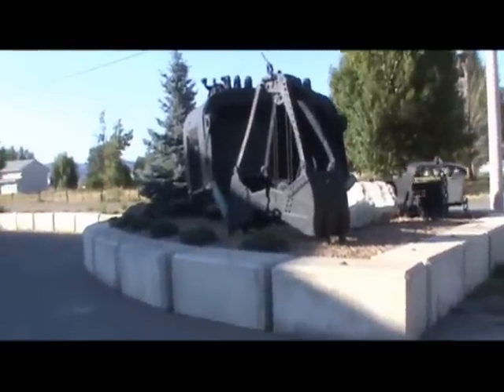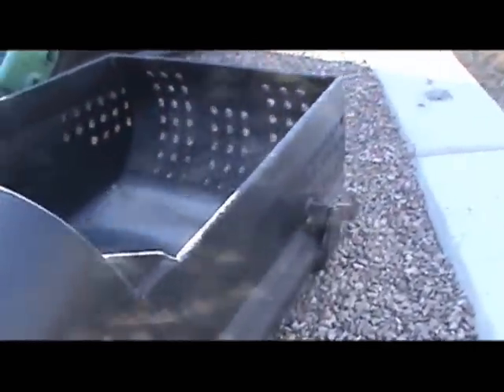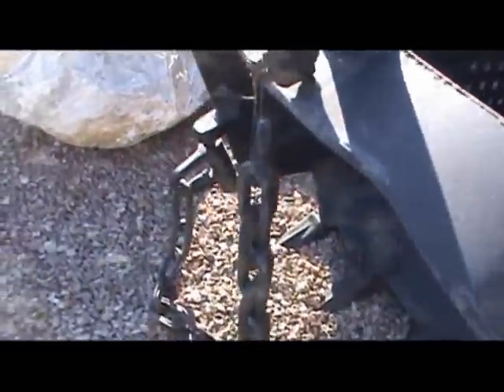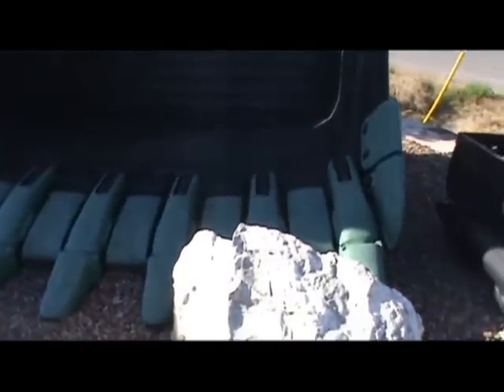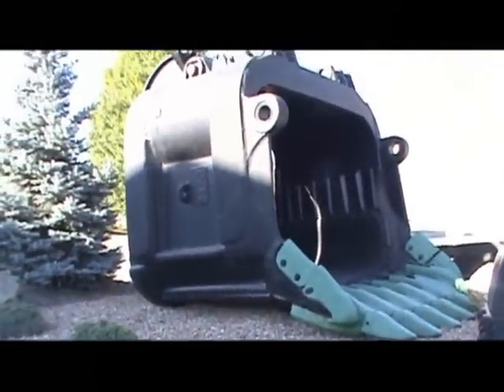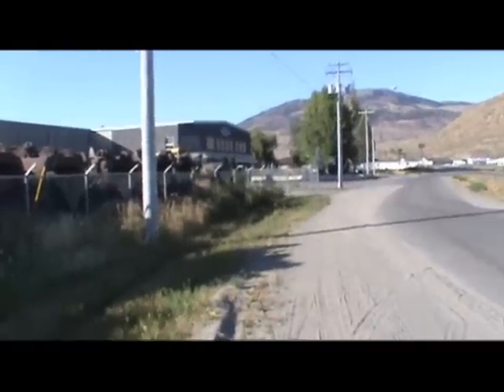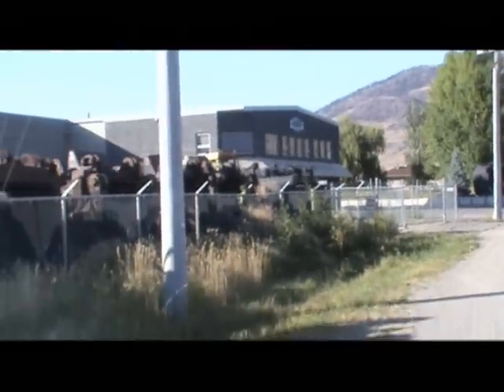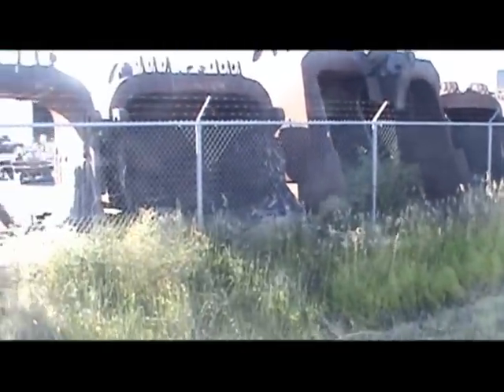Front Shovel Buckets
mining shovel attachments